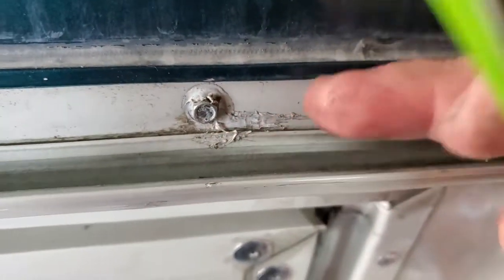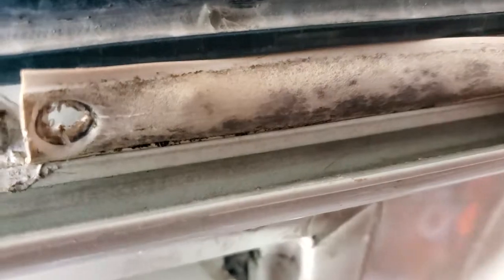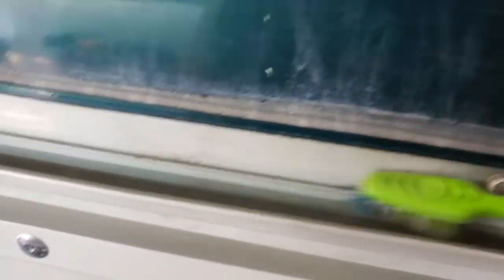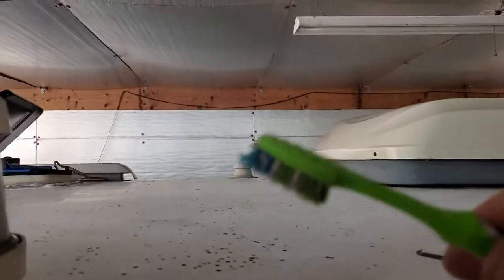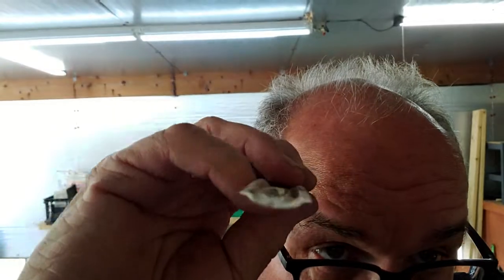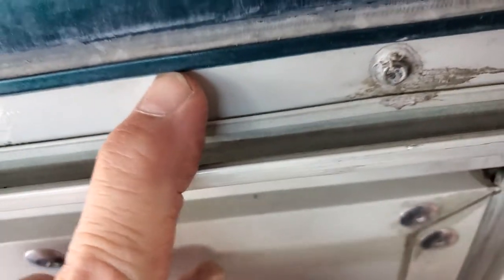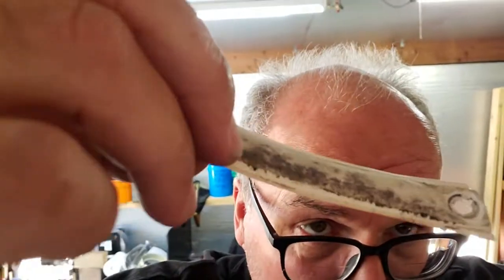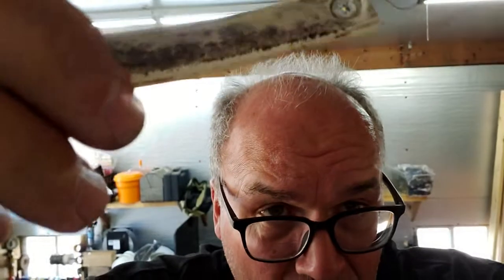Drip rail/ gutter trim lock gasket install and prepraration. Video 1 of 2